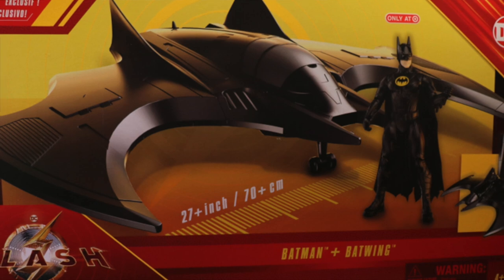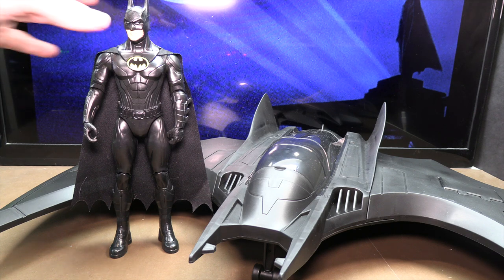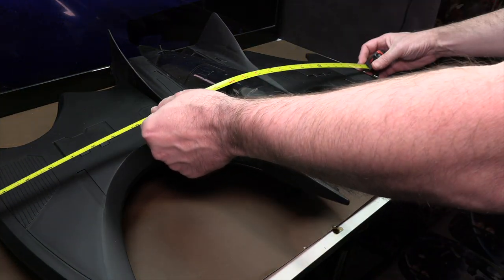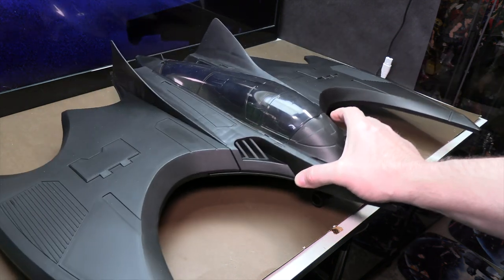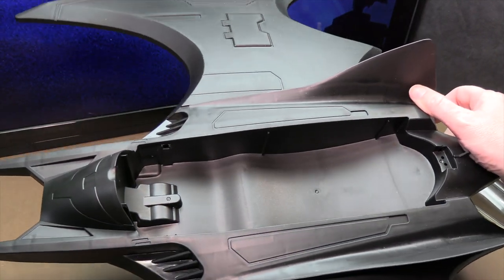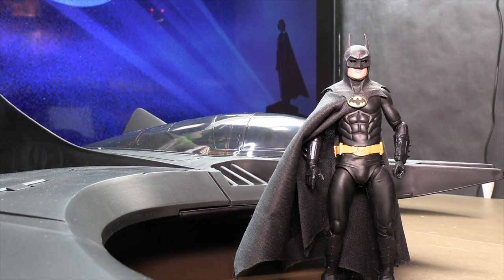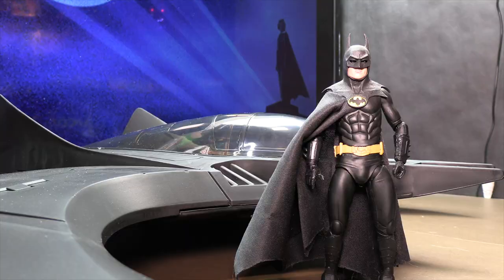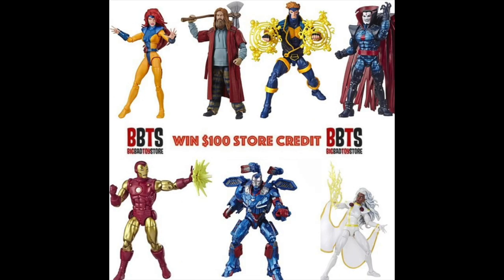The Spin Master The Flash Movie 12" Scale Batwing - How Well Does It Work With 7" Figures?